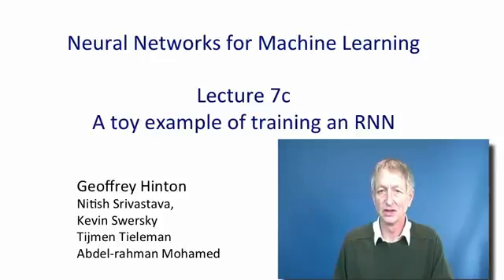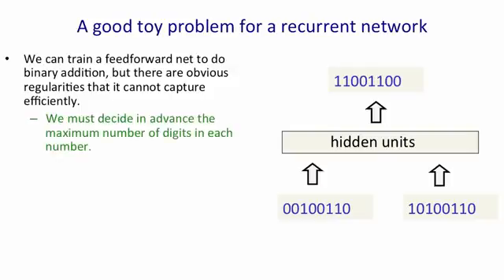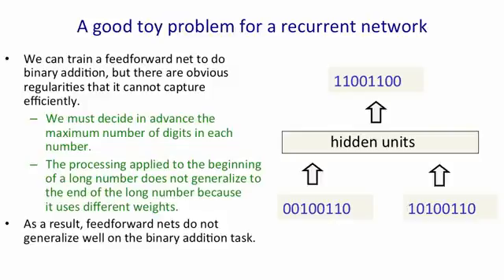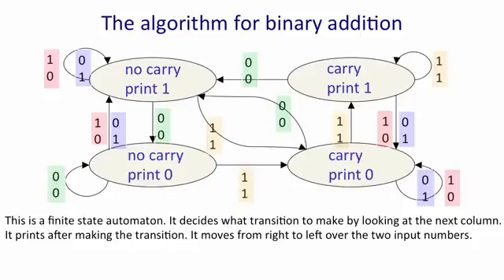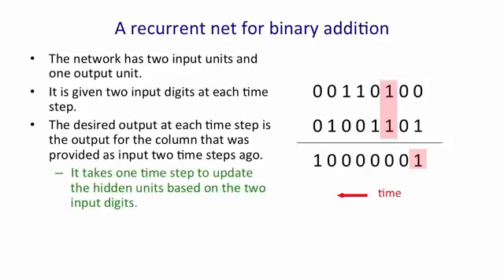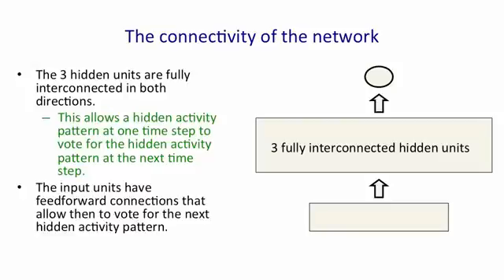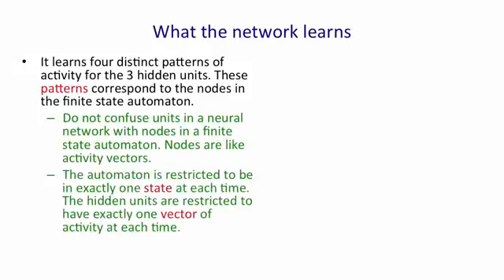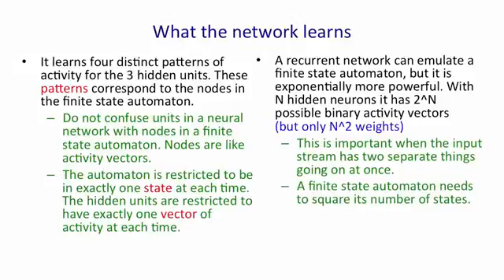Lecture 7.3 — A toy example of training an RNN — [ Deep Learning | Geoffrey Hinton | UofT ]